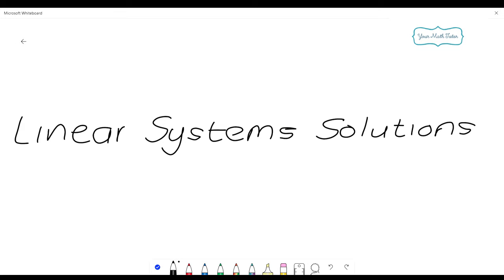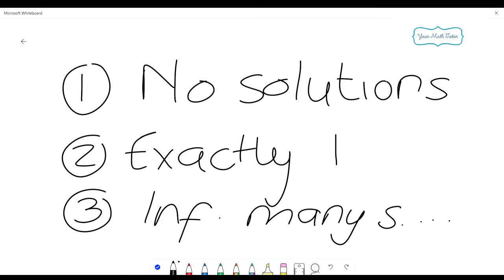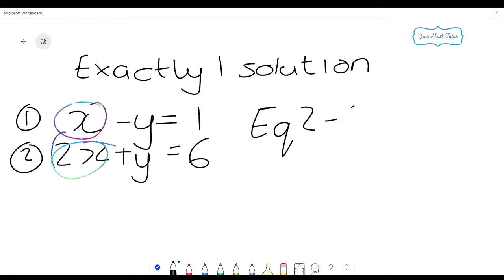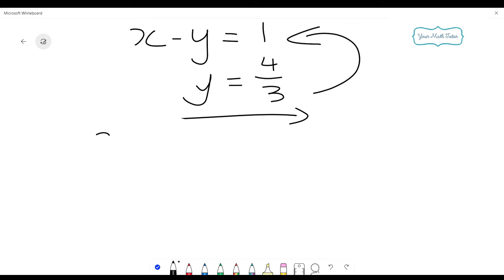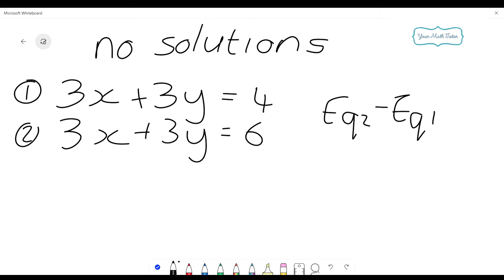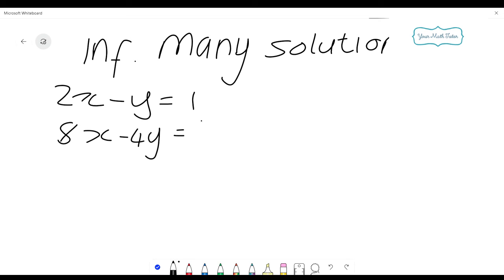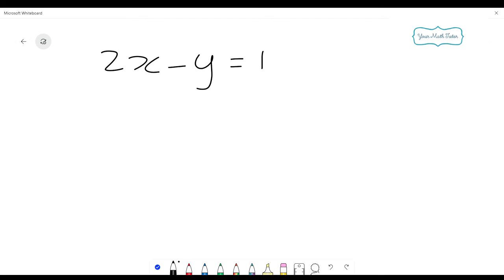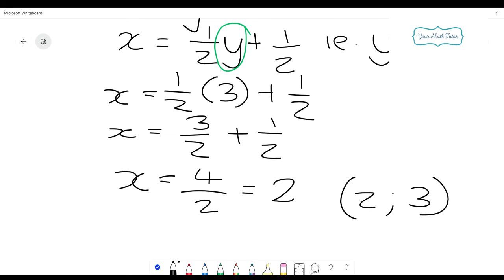Linear algebra | Linear equation systems | Math tutorials | grade 10 | grade 11| grade 12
Hi Guys This is a short video on linear equation systems meant to assist those who may be struggling with high school Math.